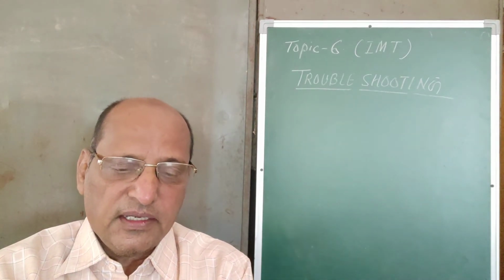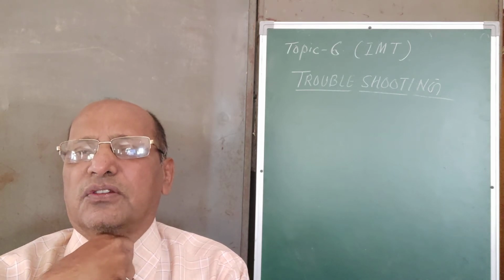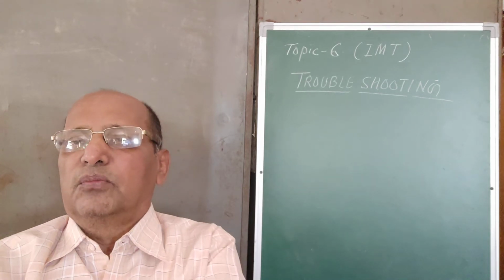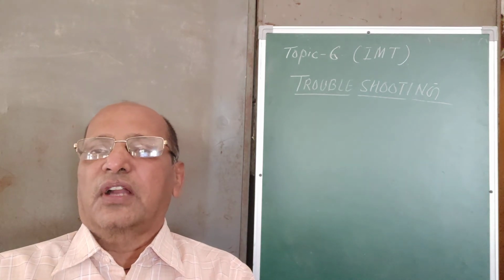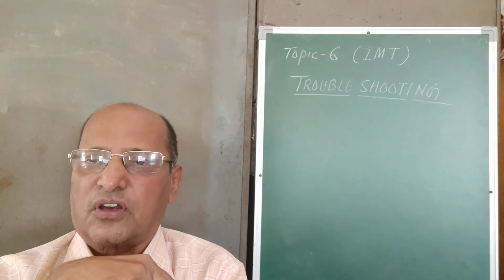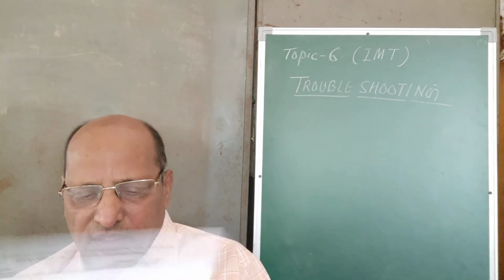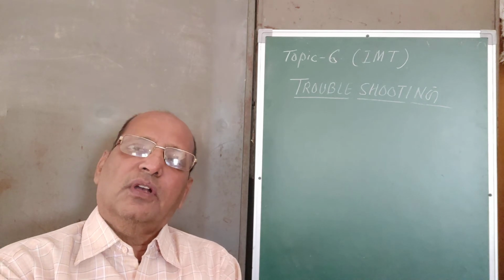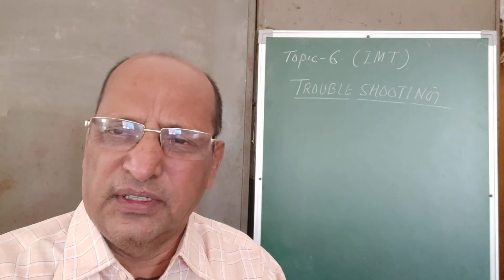Trouble Shooting IMT